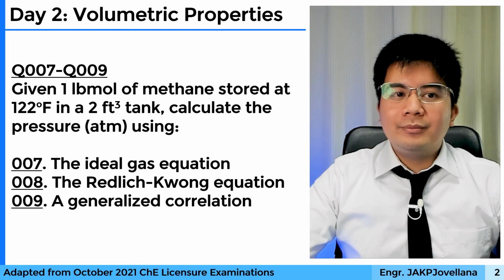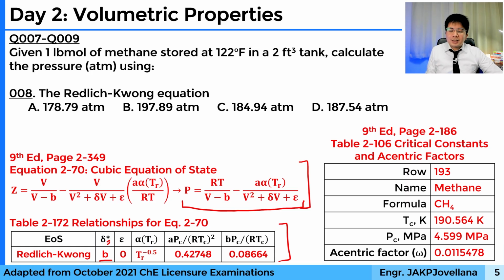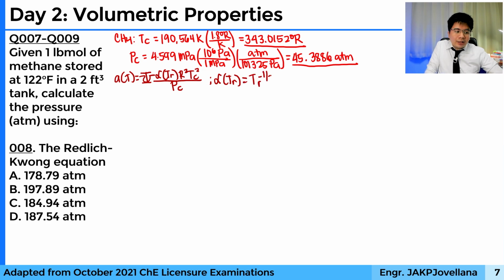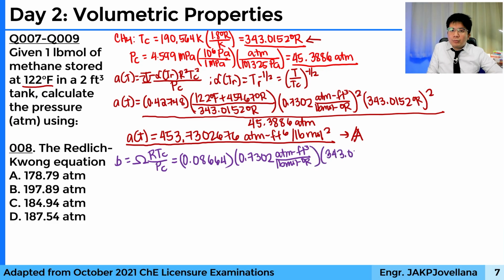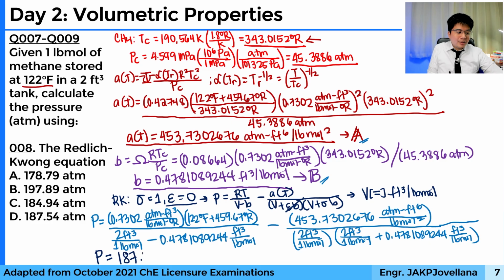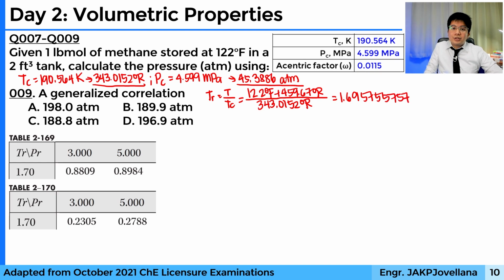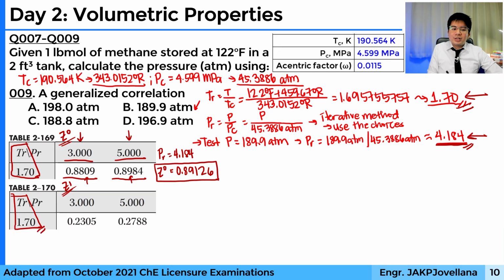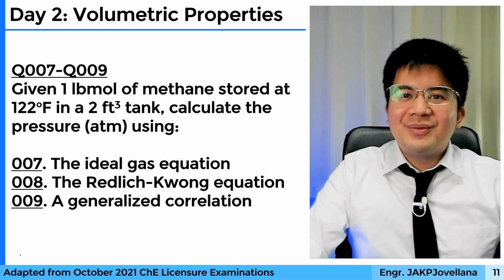ChE Board Exam Day 2 | Volumetric Properties | Ideal Gas Equation | Redlich Kwong | Lee Kesler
In this video, we'll solve three problems related to Pressure Calculations from volumetric properties of pure fluids. The questions are under Day 2 of the Chemical Engineering (ChE) Board Exam under Chemical Engineering Principles, adapted from the Chemical Engineering Board Exam Questions Day 2 B2 Volumetric Properties.

In this video, you'll learn the following:
Redlick Kwong, Lee Kesler, Eos, Equation of State, Pressure, Methane, Cubic Equation of State...and more!

Timestamps
0:00 Introduction
0:46 Question No. 1
2:53 Question No. 2
12:48 Question No. 3

💥 About Andrew 💥
Andrew is a licensed chemical engineer in the Philippines and a PhD graduate of nuclear engineering at The University of Tokyo, Japan. He's also a University of the Philippines Diliman graduate (magna cum laude) and a board top-notcher (4th place) in the November 2016 Chemical Engineering licensure exam in the Philippines. In this channel, he'll create content that helps engineering students globally with their needs in solving problems related to general engineering and chemical engineering board exams. 🎓

He is currently a faculty member at the University of the Philippines Department of Chemical Engineering, where he handles subjects like nuclear engineering, solution thermodynamics, heat and mass transfer, chemical reaction engineering, and chemical engineering calculations. 👨‍🔬👷